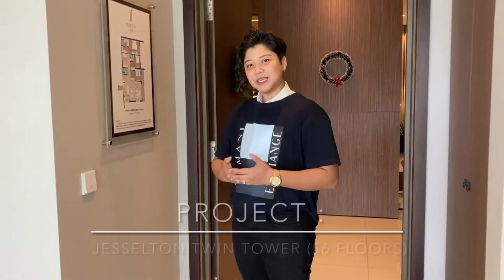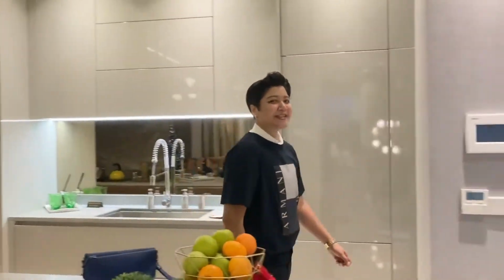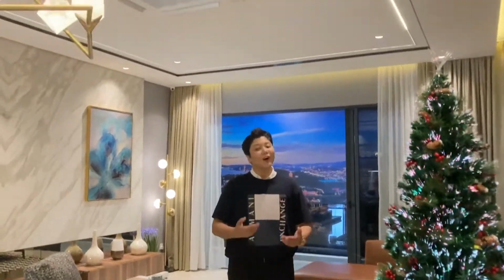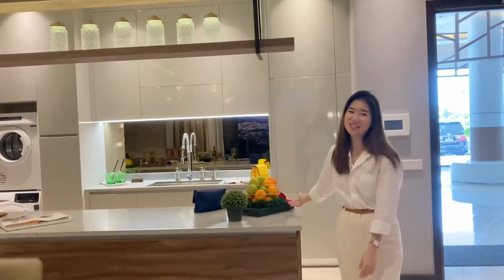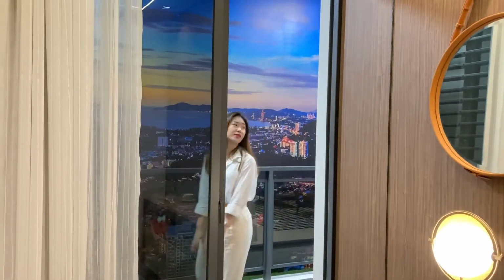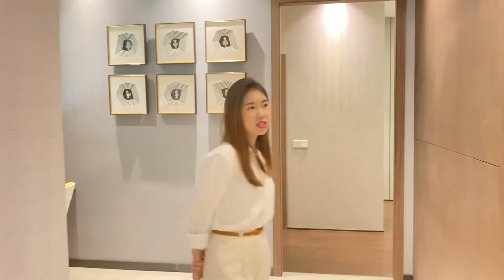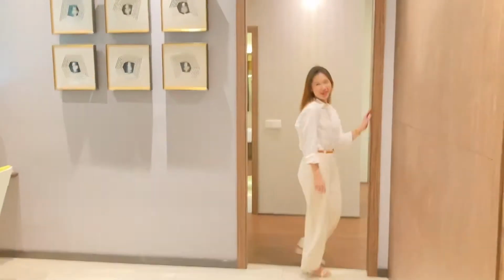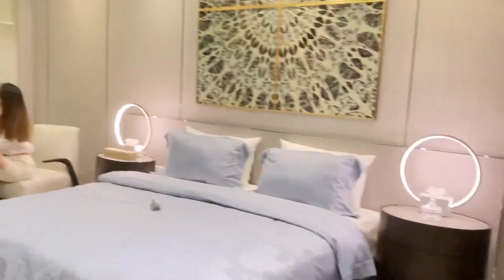BORNEO'S TALLEST ICONIC LANDMARK - JESSELTON TWIN TOWERS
The most luxurious property landmark in Borneo that is ever built.